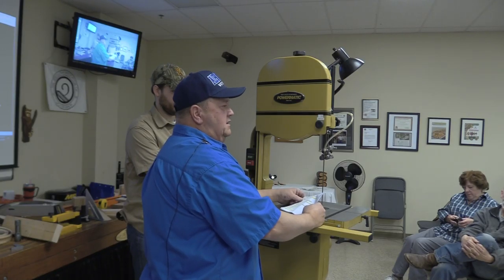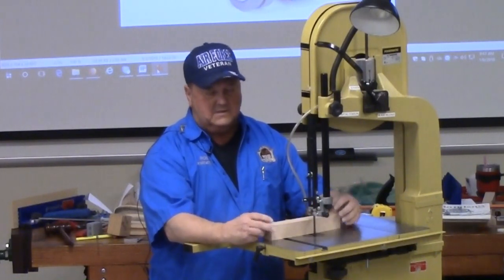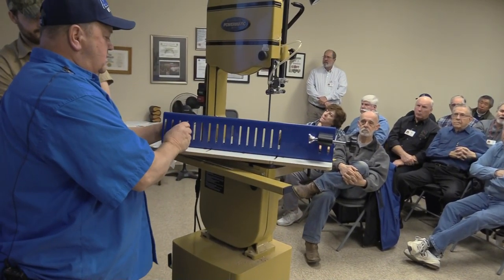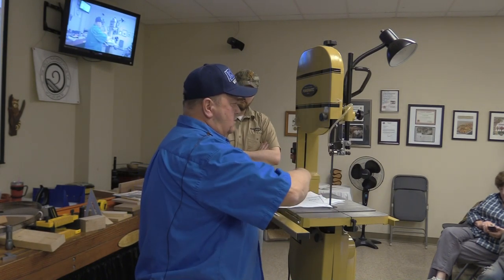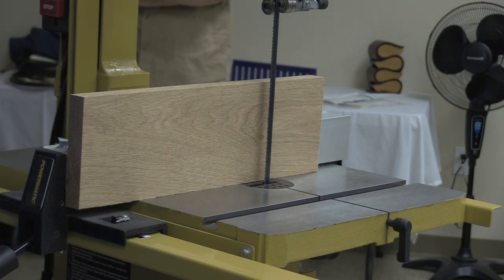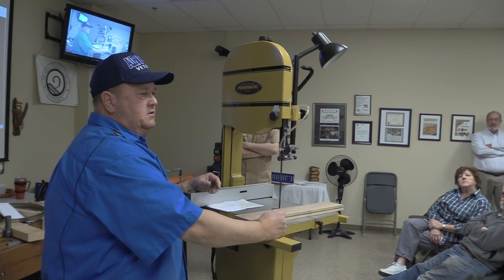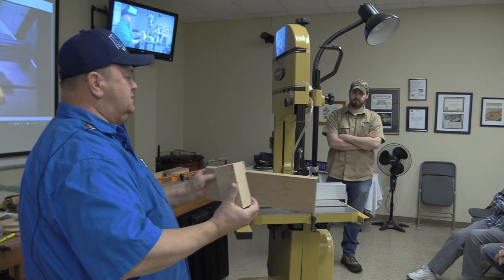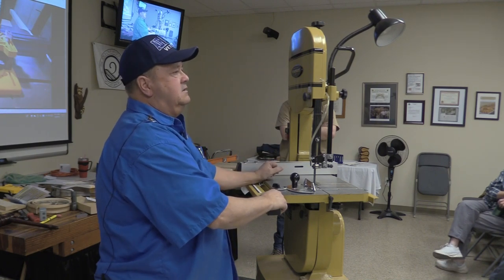Band Saw Basics - (part 2) by Rob Austin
Rob Austin demonstrates his considerable skill with a bandsaw in this 2 part series.
Part 1 covers what to do with a newly acquired band saw.
Part 2 covers accessories and how to use them and your saw safely.

Demonstrated before a live audience on January 06, 2018